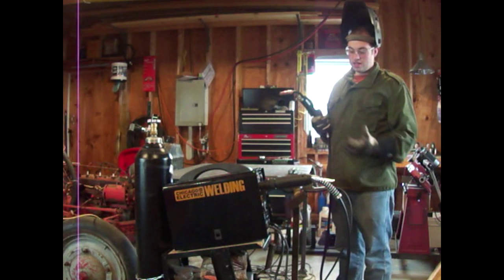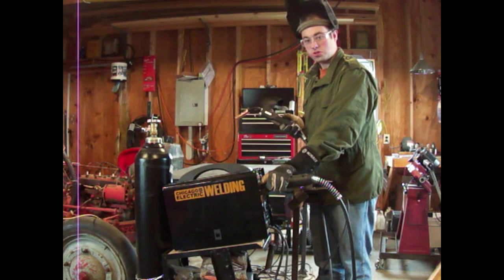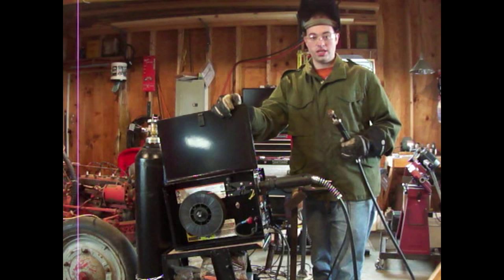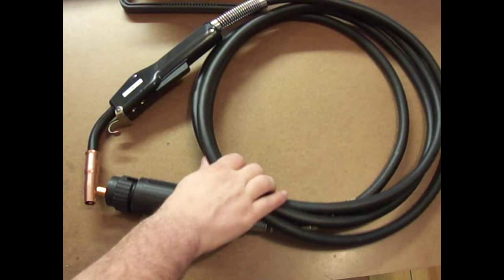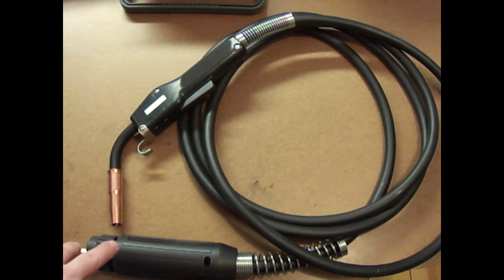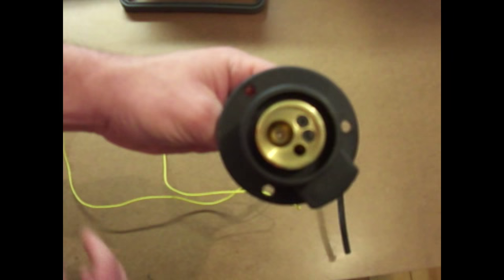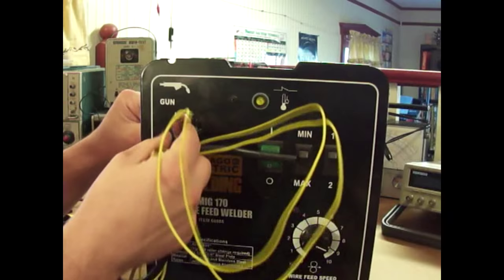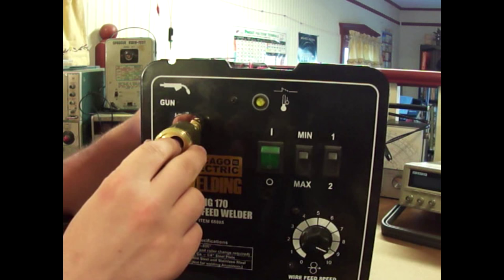Harbor Freight Mig 170 euro connector conversion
In this video I show you how I replace the stock mig gun that comes with the Harbor Freight mig 170 welder and replace it with a euro style quick connect. This allows me to use a spool gun with my welder along with making changing guns in the future quick and easy.

Like me on Facebook to see up coming videos in the works!